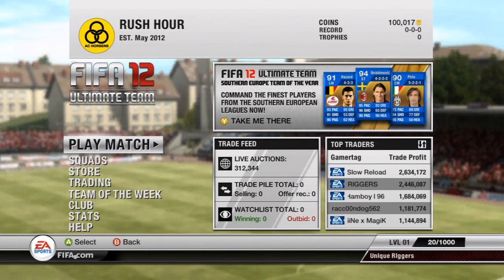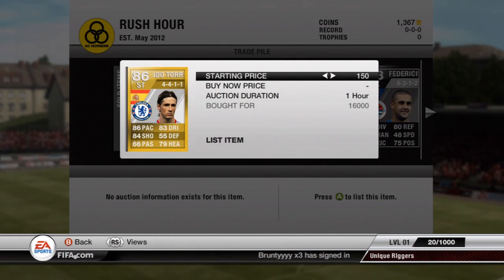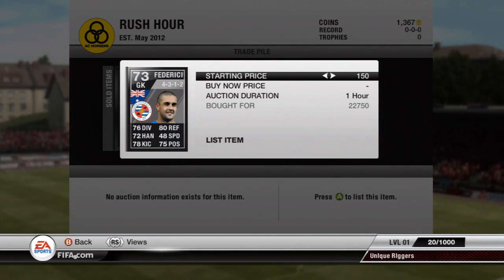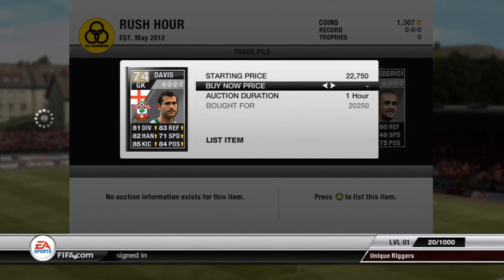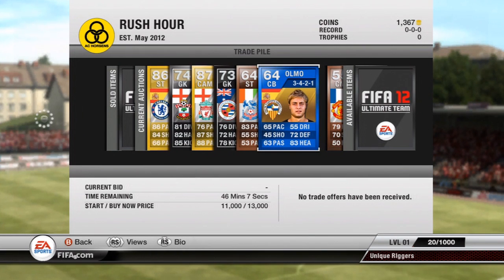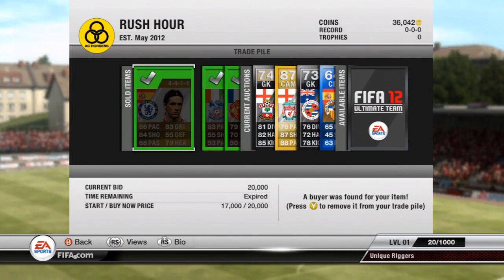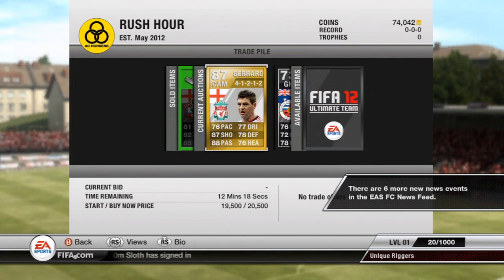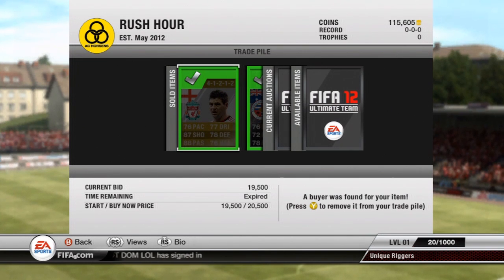Fifa 12 Ultimate Team - 100k Rush Hour - UniqueRiggers Trading Challenge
This is my first ever trading video on YouTube so hopefully you guys enjoy it and if you want more trading videos from me, please let me know down below in the comments, thanks.